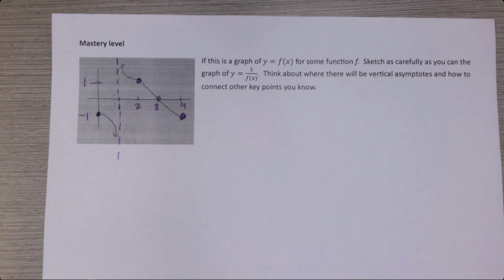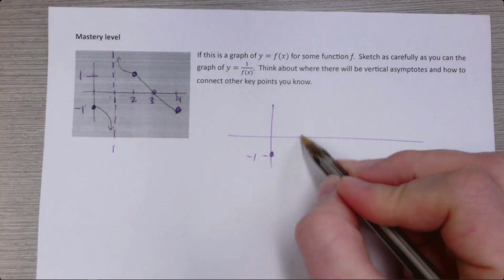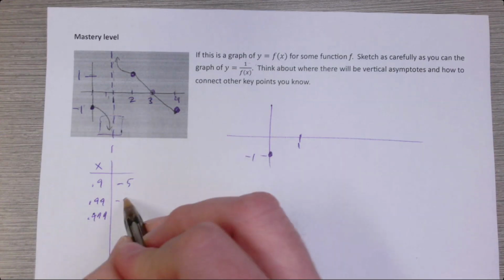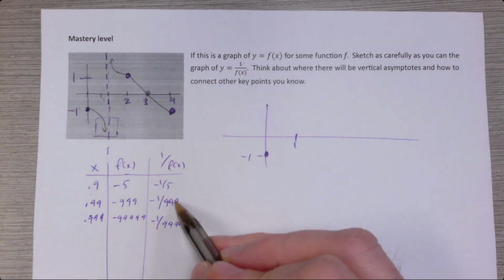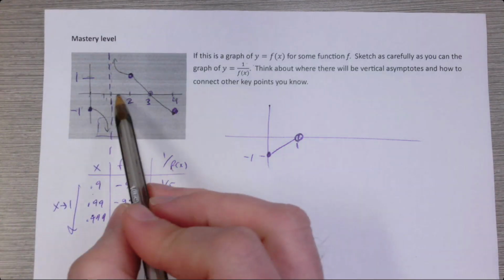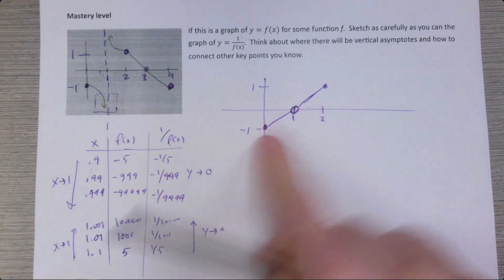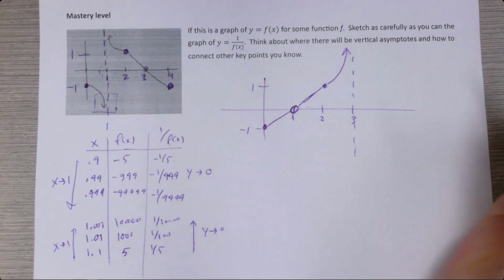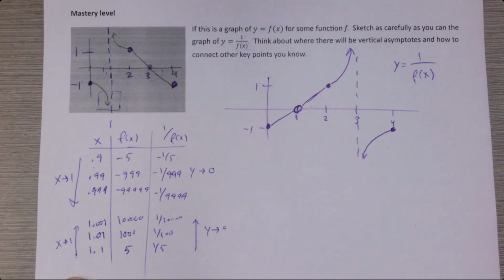Where graph features come from pt. 2